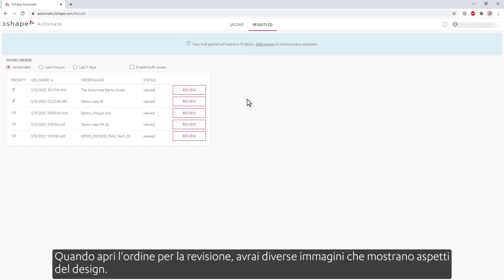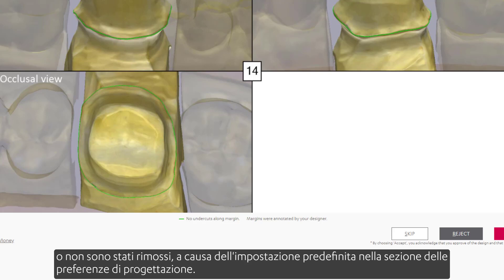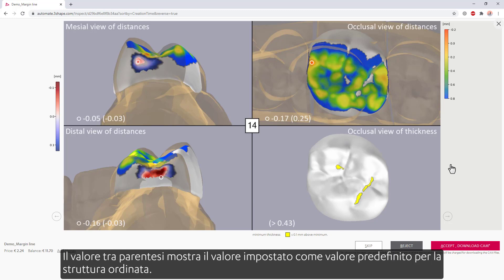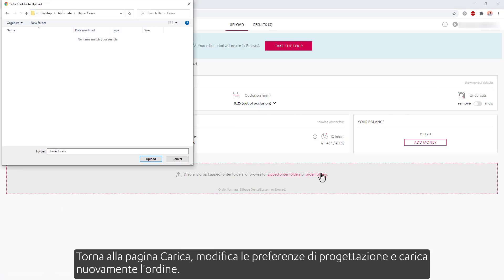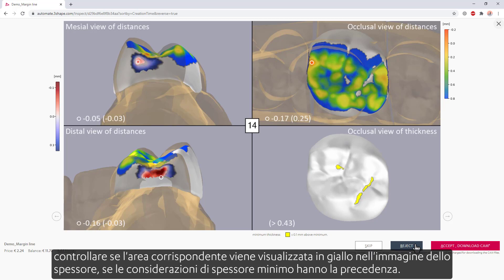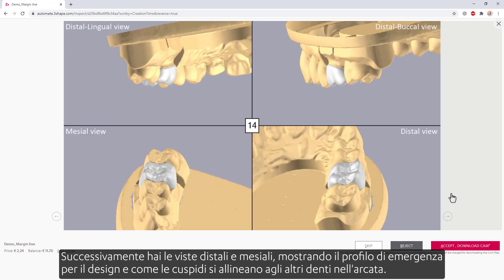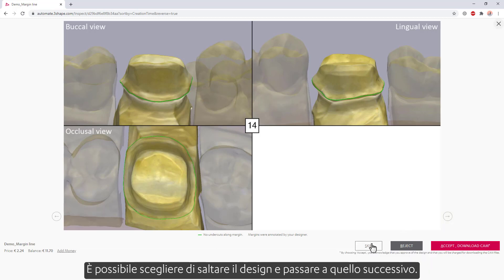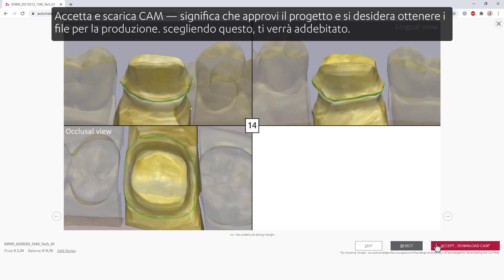3Shape Automate – Reviewing the design (Italian)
When you get your AI design back, you first need to review and approve the design. With Automate,  you only pay for the designs you approve. You'll receive a preview image of the design, all the relevant aspects: screen shot of the margin line, check for undercuts, view the contacts, check the distances, and closest points.

In testing, Automate created over 65,000 designs for US labs and achieved an over 92% design approval rate.